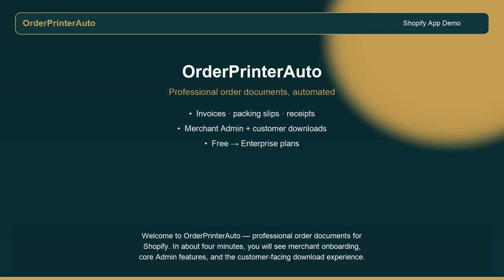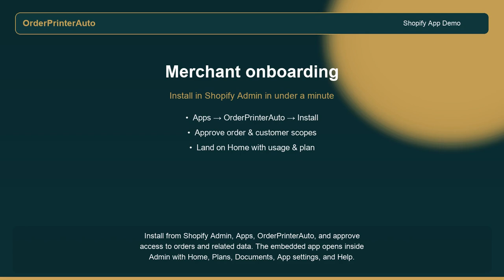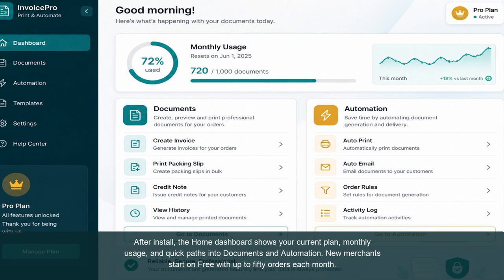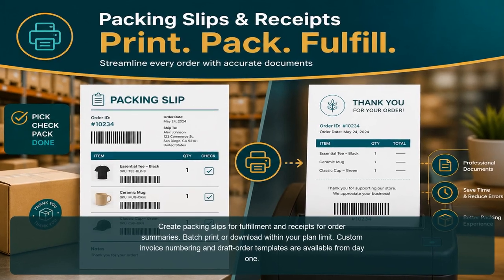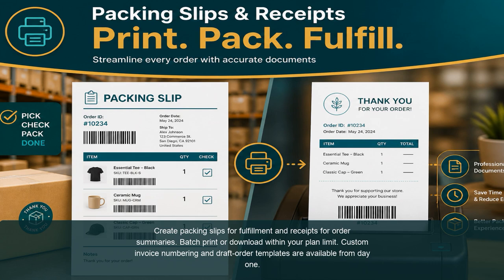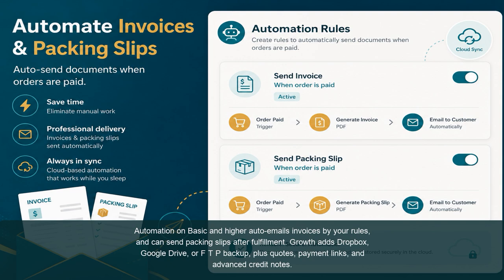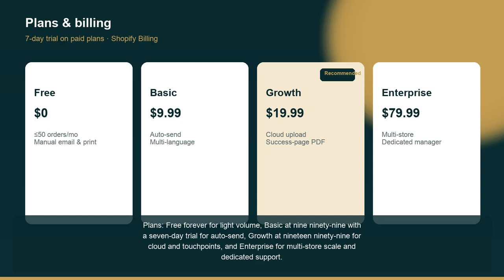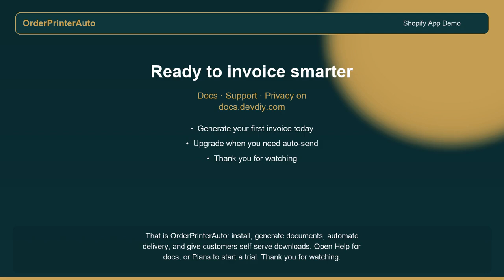Order Printer Auto‑PDF Invoice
Print branded invoices, packing slips & receipts. Automate PDF delivery and speed fulfillment today.
OrderPrinterAuto helps merchants create professional invoices, packing slips, receipts, credit notes, and draft-order documents from Shopify orders. Customize invoice numbers, download polished PDFs, and send documents manually—or unlock automation to email invoices and packing slips when orders are paid. Growth adds multi-language templates, barcodes, QR codes, tax ID collection, download links, and cloud uploads. Enterprise adds multi-store linking, custom templates, and volume PDF tools.

Generate branded invoices, packing slips, receipts & credit notes for the order.
Download polished PDFs instantly and send documents to customers with one click.
Bulk print order documents to clear queues during busy fulfillment windows.
Automate invoice & packing-slip emails when orders are paid on Growth and above.
Multi-language templates with barcodes & QR codes for clearer packing workflows.